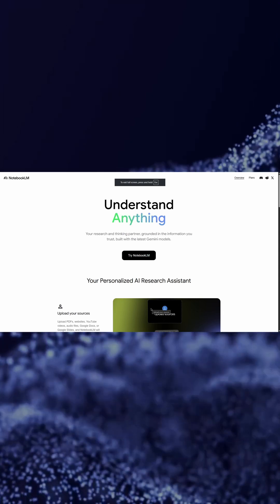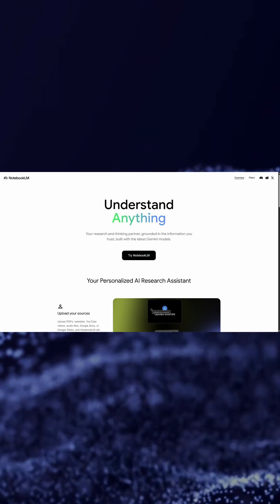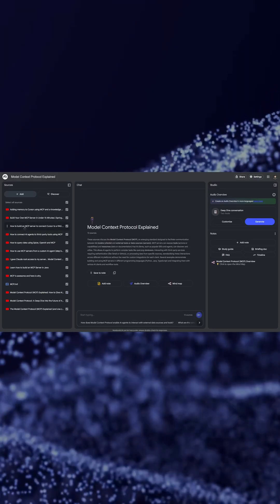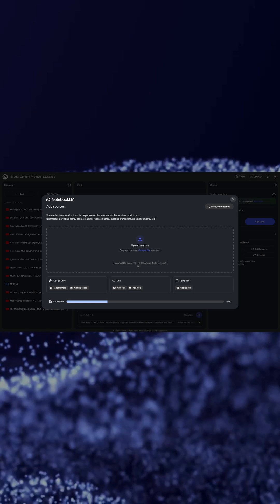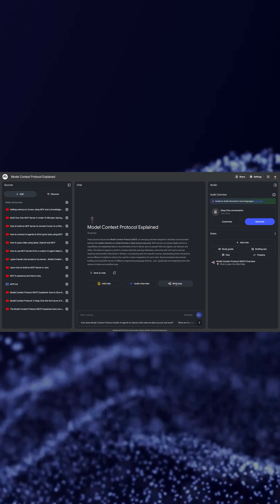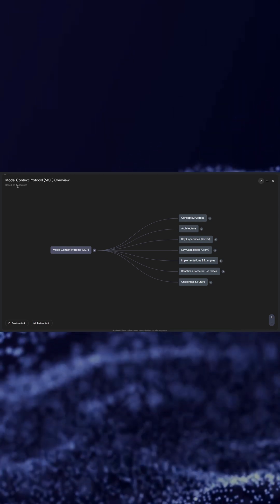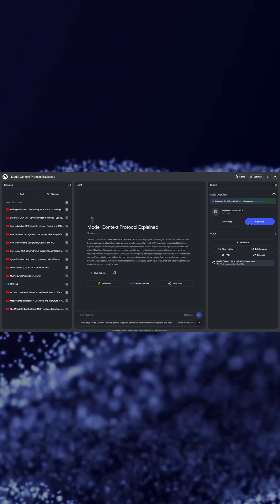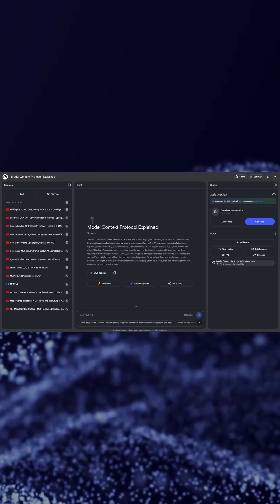Why I Switched from OneNote to Obsidian + NotebookLM Tips! 🚀🚀ProductivityTools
I ditched OneNote for Obsidian and supercharged my workflow with NotebookLM! 📝 In this Short, I share why I made the switch, how I use Obsidian’s powerful linking and NotebookLM’s AI features like source mapping, Q&A, and more. Boost your productivity with these tools! 🚀

song moonlightcoffee by Yunior Arronte